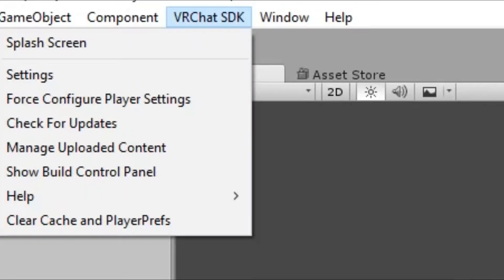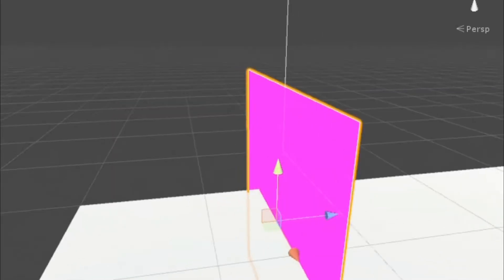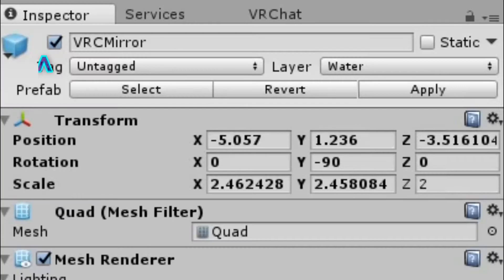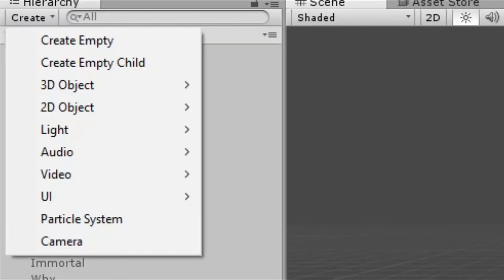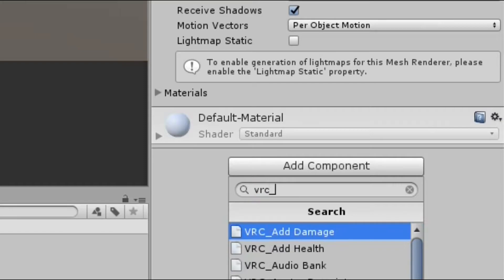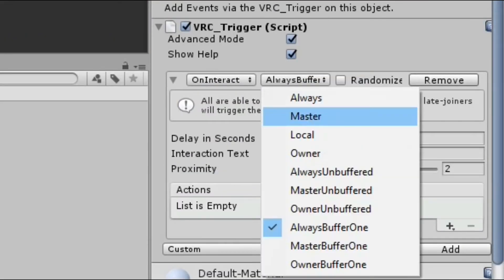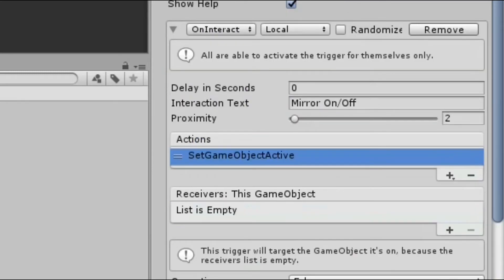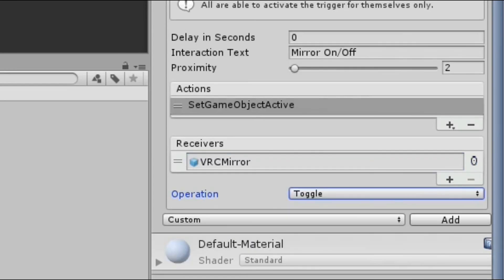vrchat Mirror Toggle Tutorial